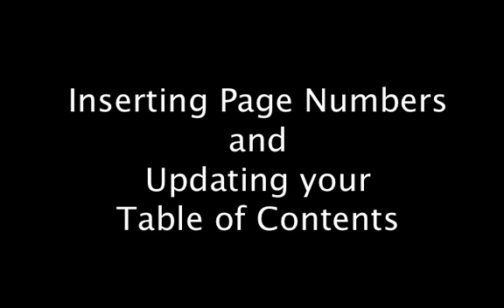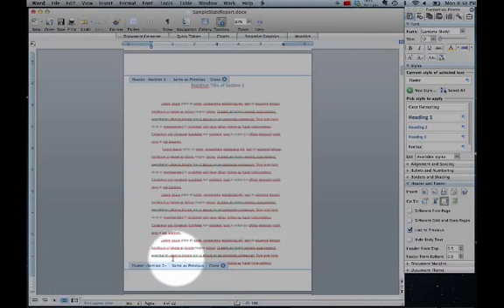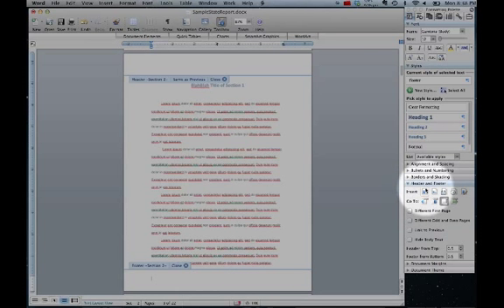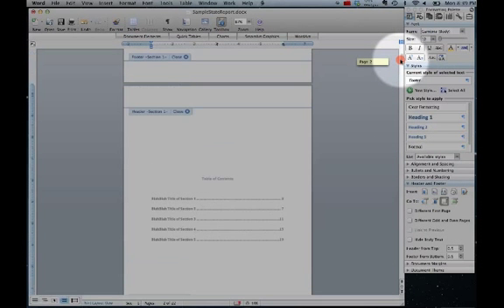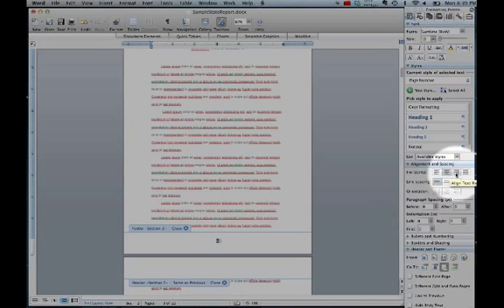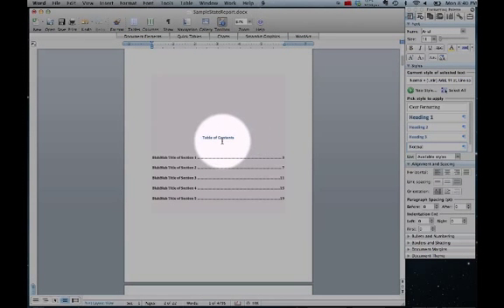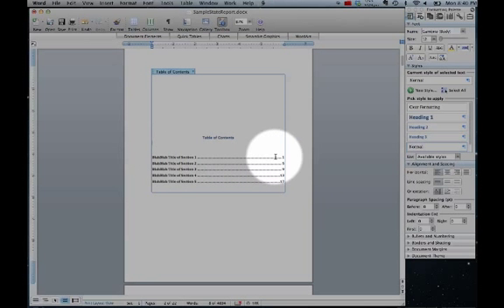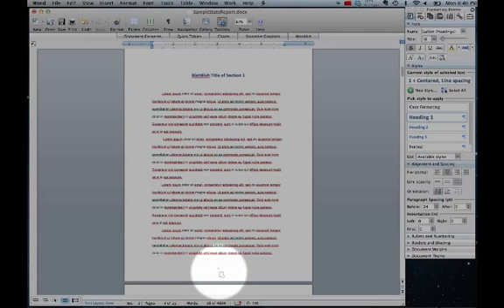Inserting Page Numbers & Updating Table of Contents.mp4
Inserting page numbers starting at a specific section, then updating Table of Contents to reflect new page numbering.